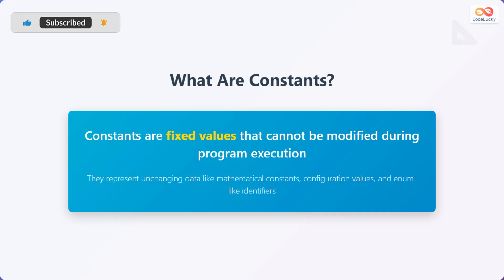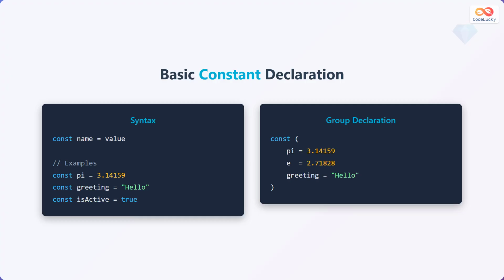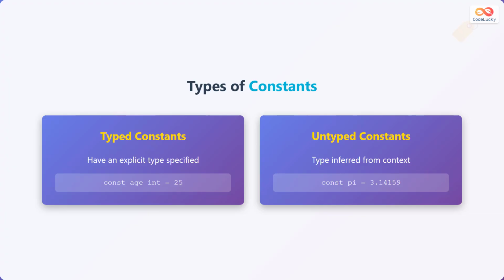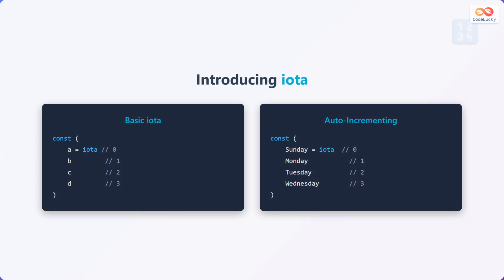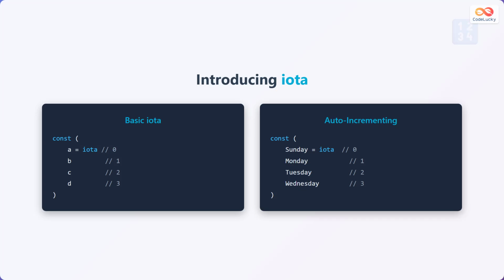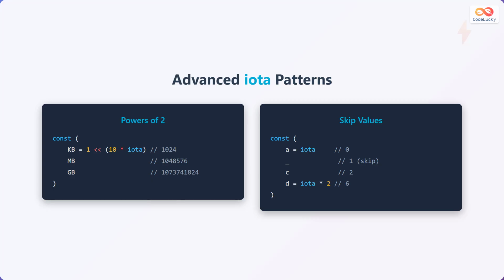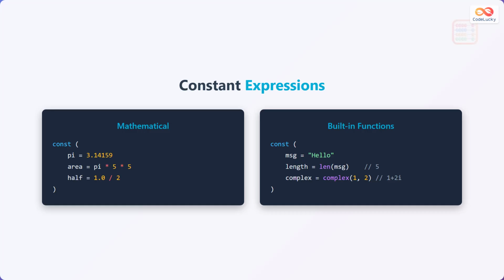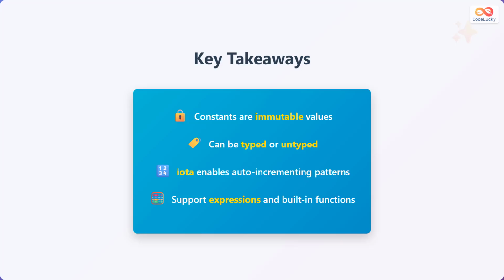Go Constants: Mastering Immutable Values, iota, and Expressions 💎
Unlock the power of constants in Go! This beginner-friendly tutorial covers everything you need to know about defining and using constants in your Go programs.

We'll start with the basics, explaining what constants are and why they're useful. Then, we'll dive into the different ways to declare constants, including typed and untyped constants. 🏷️ You'll learn how to use `iota` for auto-incrementing sequences, making it easy to define related constants like enums. 🔢

Plus, we'll explore advanced techniques like using constant expressions and built-in functions to create more complex and dynamic constant values. 🧮 Whether you're a seasoned Go developer or just starting out, this video will give you a solid understanding of constants and how to use them effectively. 🚀

Learn how to make the most of these immutable values in your code and write better, more efficient Go programs today! ✨

Chapters:
00:00 - Constants in Go
00:12 - What Are Constants?
00:35 - Basic Constant Declaration
01:18 - Types of Constants
01:54 - Introducing iota
02:52 - Advanced iota Patterns
03:48 - Constant Expressions
04:38 - Key Takeaways
05:09 - Outro